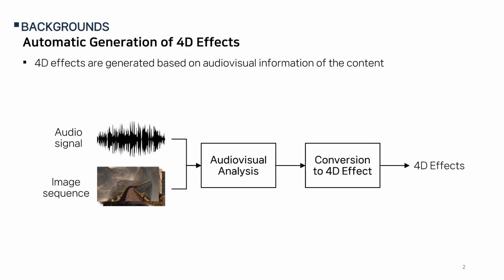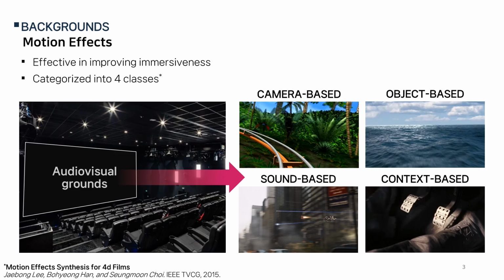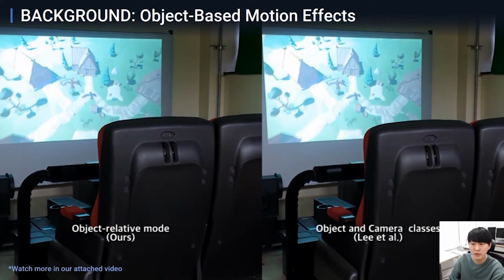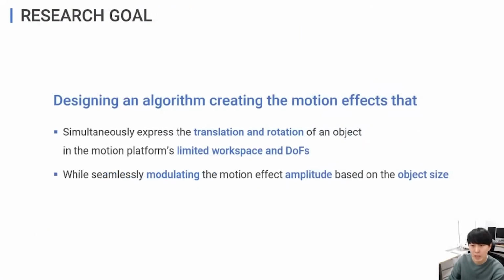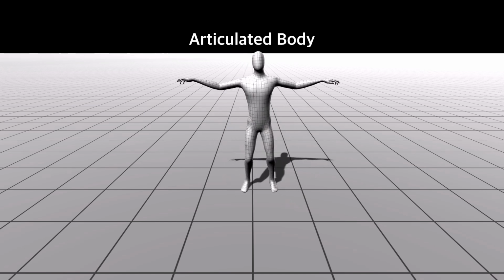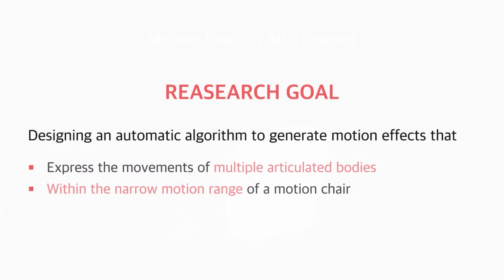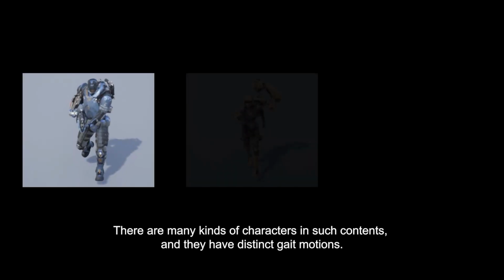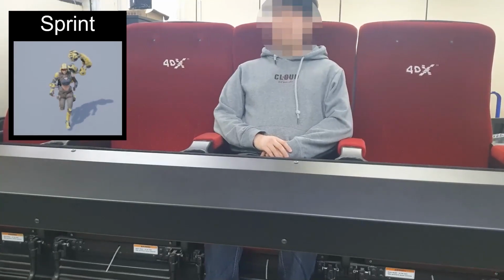[AsiaHaptics 2024] Automatic Authoring of Physical and Perceptual/Affective Motion Effects for VR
1. Motion effects synthesis for 4D films (IEEE TVCG, 2015)

2. Camera space synthesis of motion effects emphasizing a moving object in 4D films (IEEE VR, 2021)

3. Generating haptic motion effects for multiple articulated bodies for improved 4D experiences: A camera space approach (ACM CHI, 2023)

4. Generating haptic motion effects for general scenes to improve 4D experiences (IEEE ISMAR, 2024)

5. Automatic generation of motion effects expressing human dancing (IEEE VR, submitted)

6. Improving viewing experiences of first-person shooter gameplays with automatically-generated motion effects (ACM CHI, 2021)

7. Image-based texture styling for motion effect rendering (ACM VRST, 2021)

8. Data-driven rendering of motion effects for walking sensations in different gaits (IEEE TOH, 2022)

9. Merging Camera and Object Haptic Motion Effects for Improved 4D Experiences (IEEE ISMAR 2023)